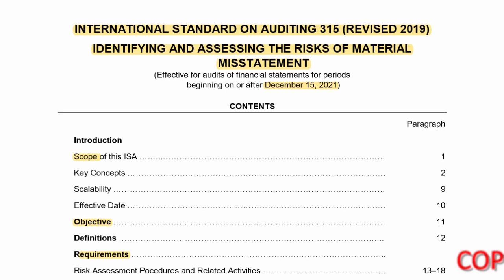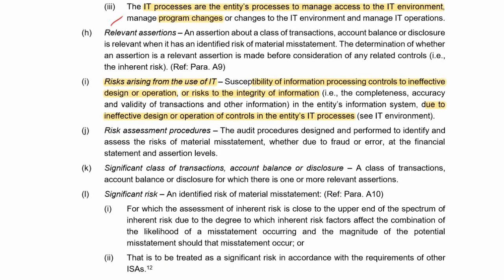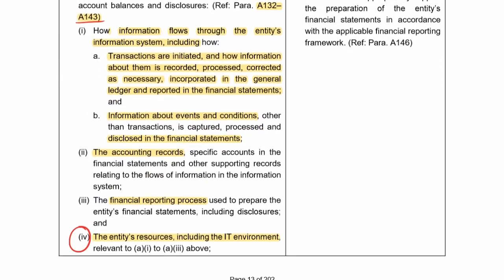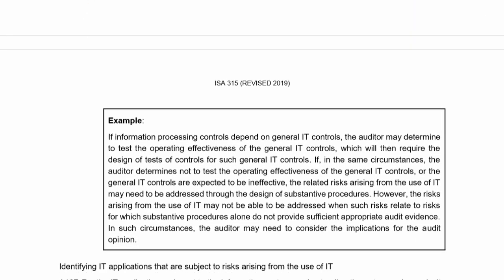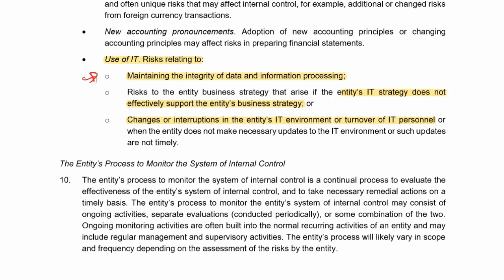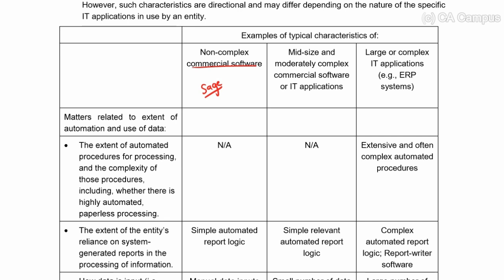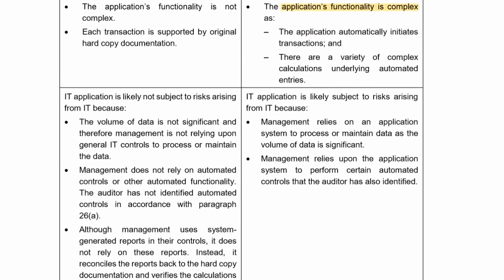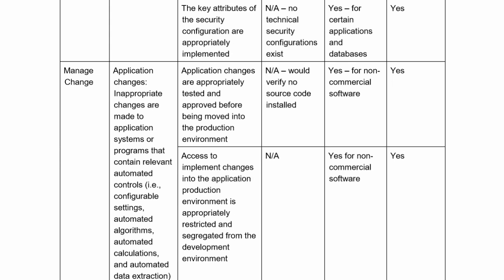CIS - Part 11: ISA315 Revised - CIS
In this video Candice De Nobrega CA(SA) works through the relevant auditing isa covering computer information systems and test of controls. For all the lecture material on computer information systems and test of controls, follow this